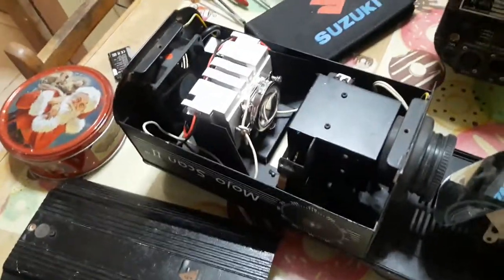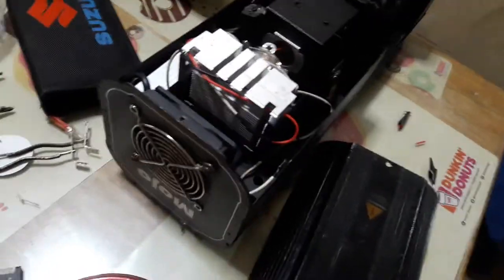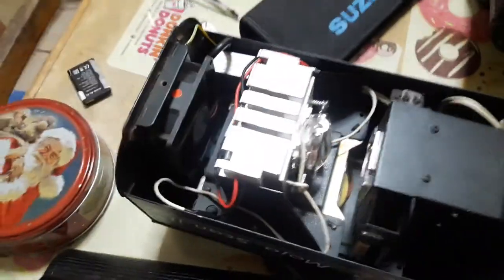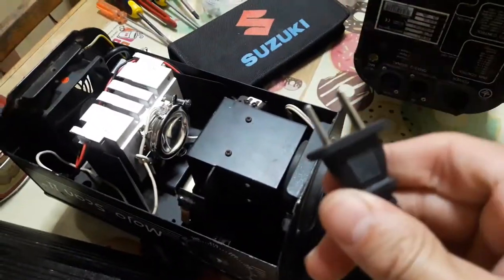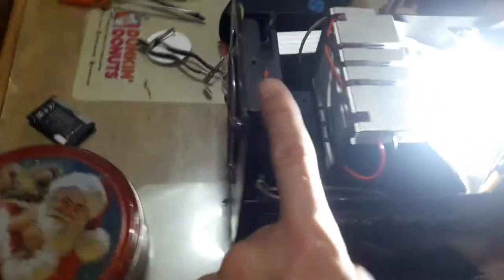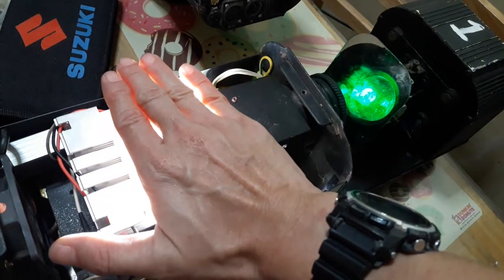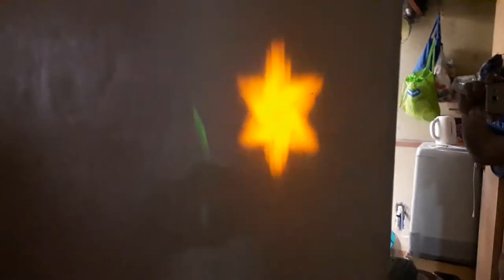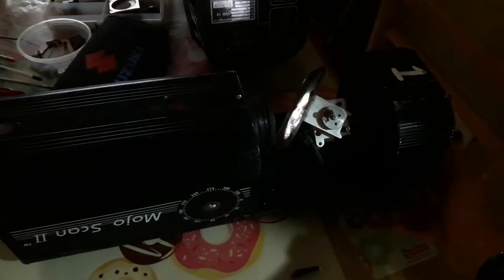Mojo Scan II retrofited with high power LED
Trust me its a lot of work..you'll have trouble looking for a fan+heatsink. The fan heatsink must be from an old intel 478 processor otherwise its not gonna fit in the chassis. I was able to do it. I can now run this fixture all night without having to worry about the light getting busted and if i use it at home it won't consume alot in my electric bill.the only thing I missed is the lens beam angle. The one installed i think is 60degrees. I'll buy one that is 15deg.